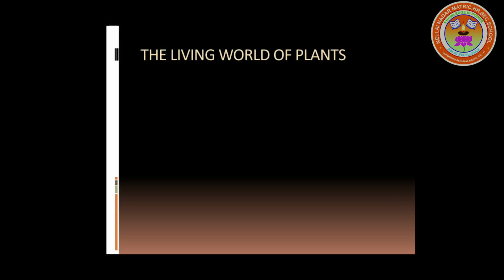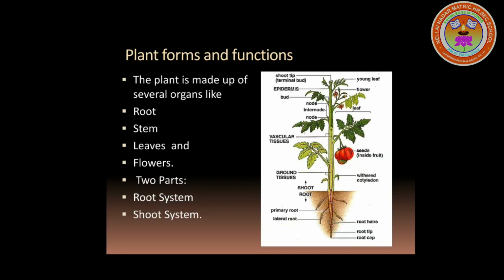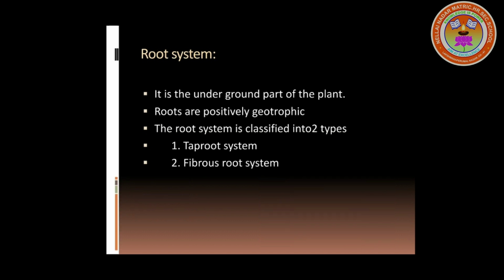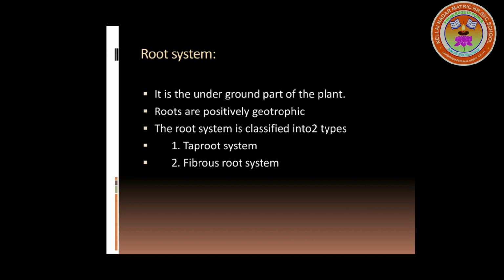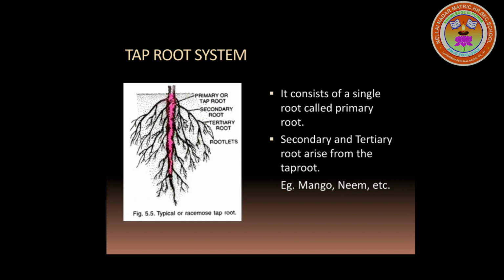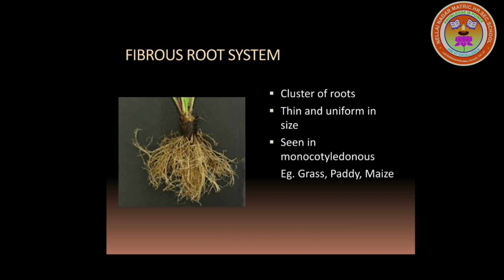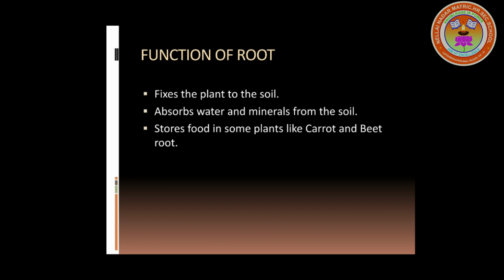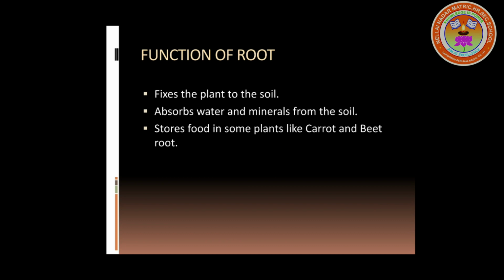STD - VI BIOLOGY UNIT - 4 ( THE LIVING WORLD OF PLANTS ) PART - I